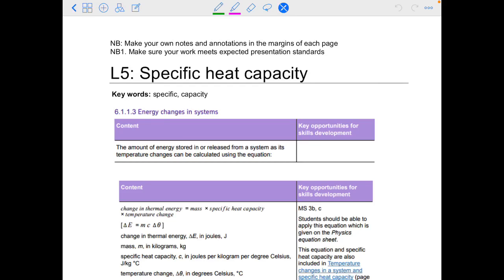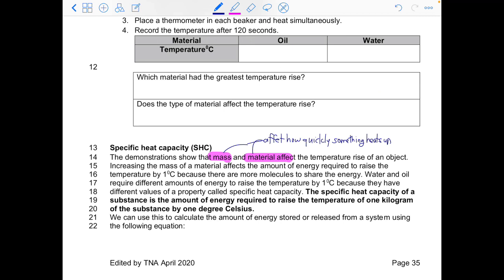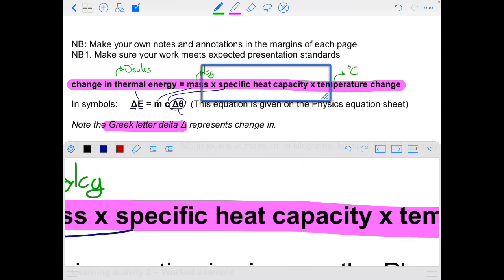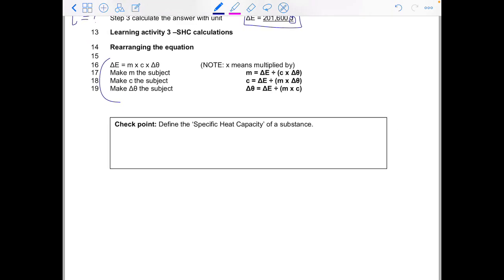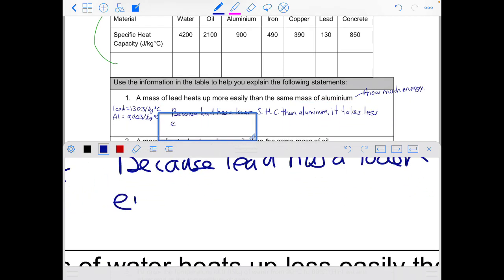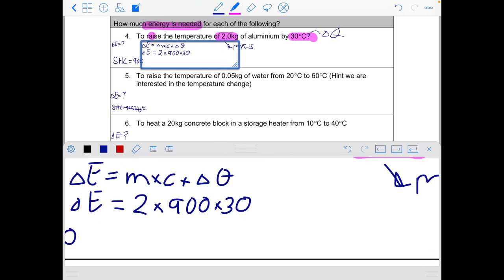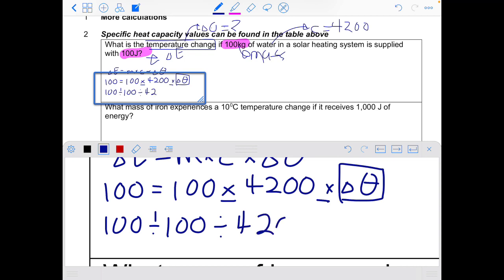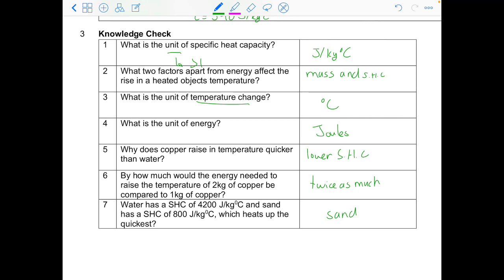Energy - L5 Specific Heat Capacity